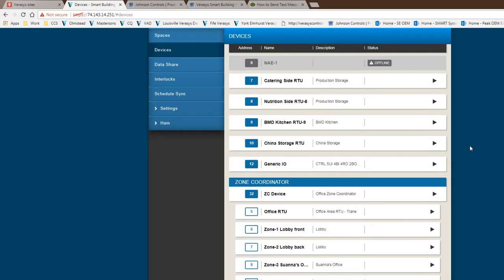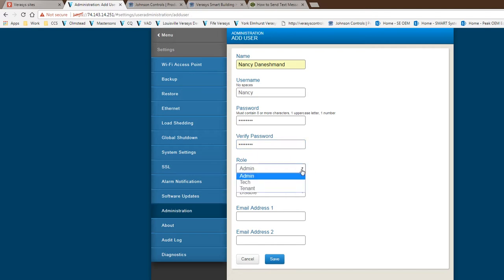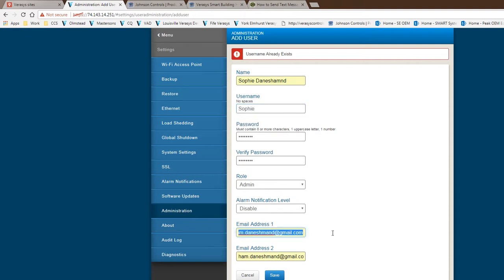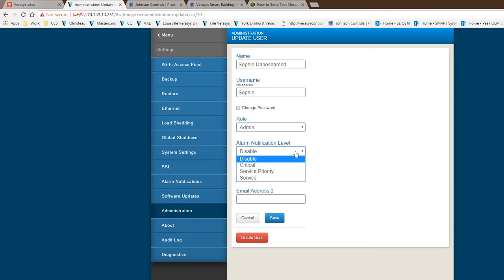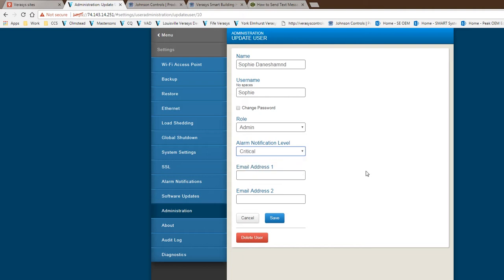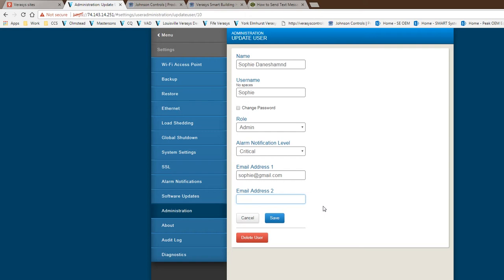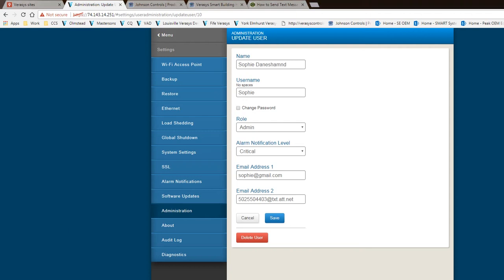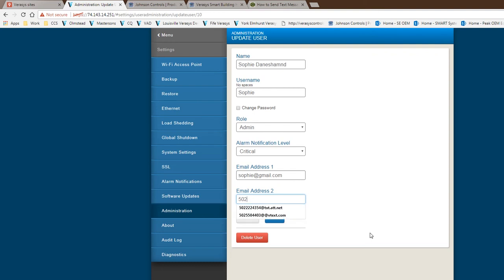How to setup new users and setup email and texting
Quick guidelines for proper setup of new users using Verasys.  Includes step-by-step setup for email and texting to receive notifications.